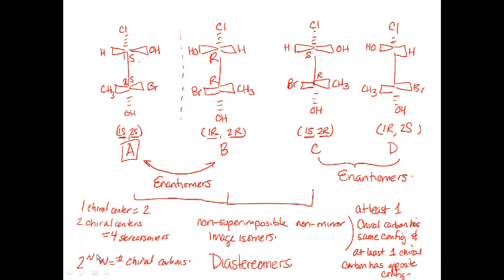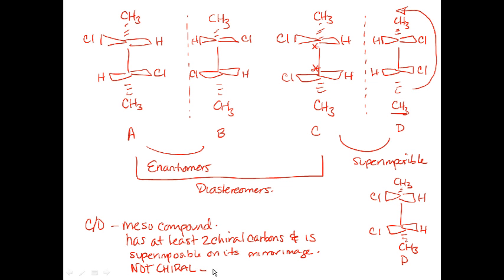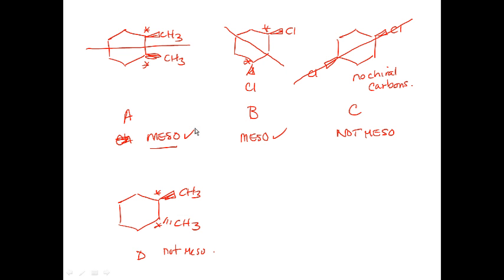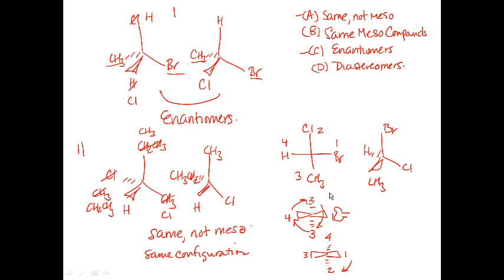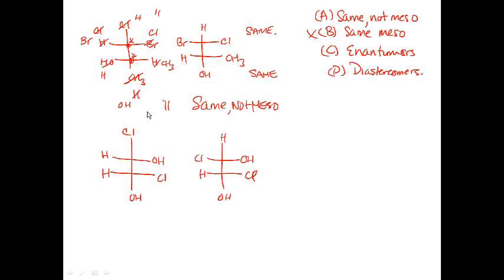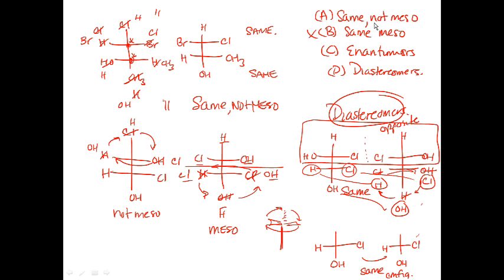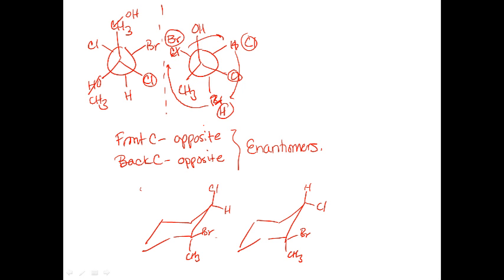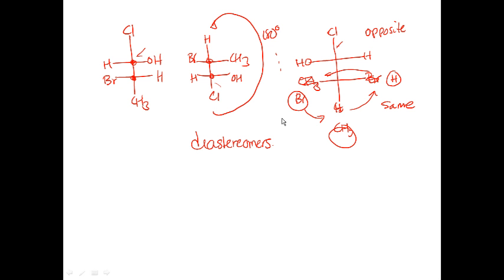Oct 22 Pre-Class Lecture Video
CH223 Oct 22 Pre-Class Lecture Video